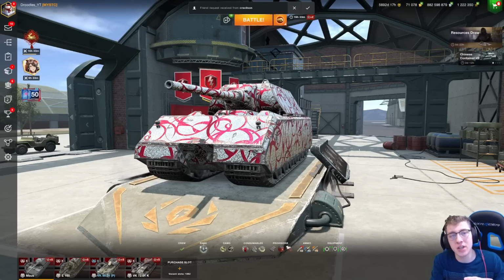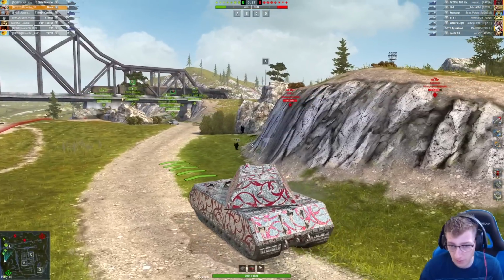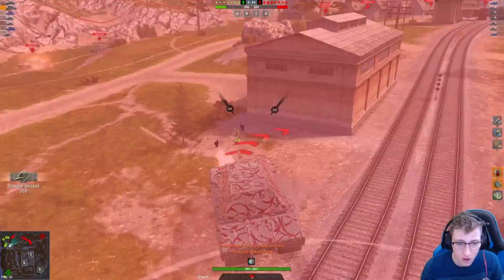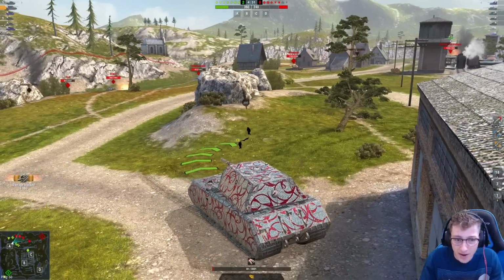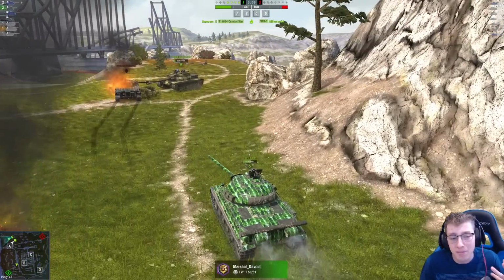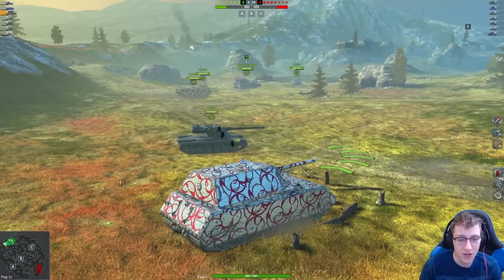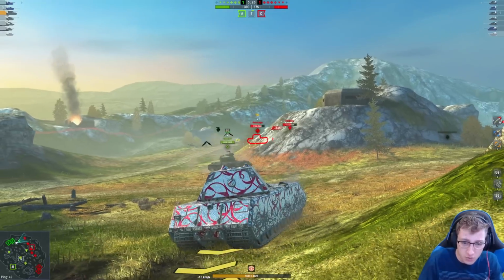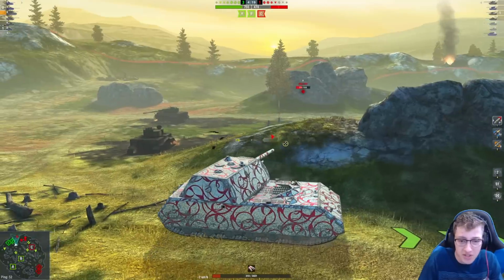WOTB | NOBODY CAN STOP ME!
In today's video ill be playing in the big bad Maus and ruining the hopes and dreams of my opponent!